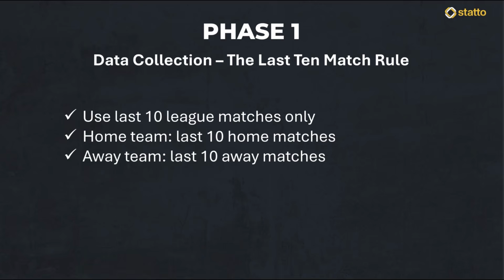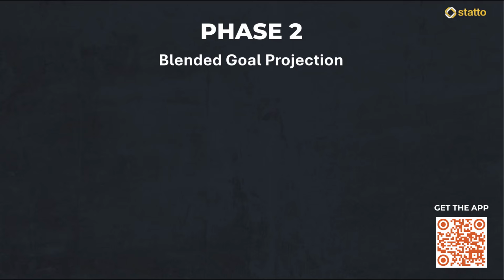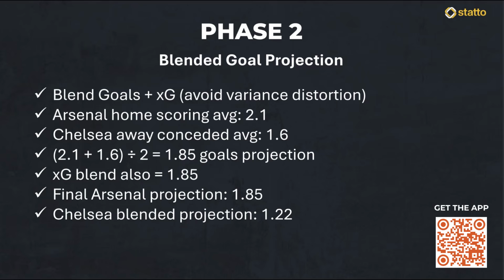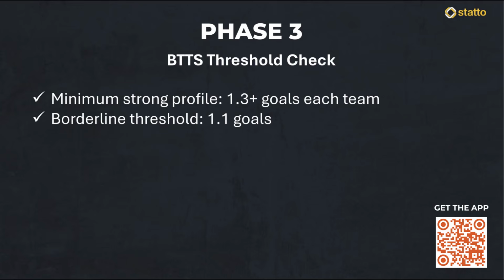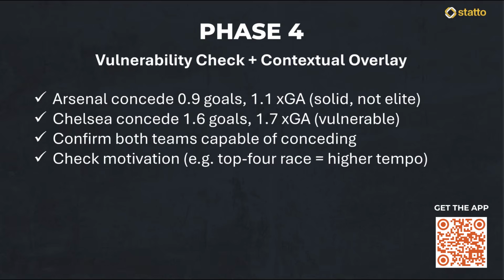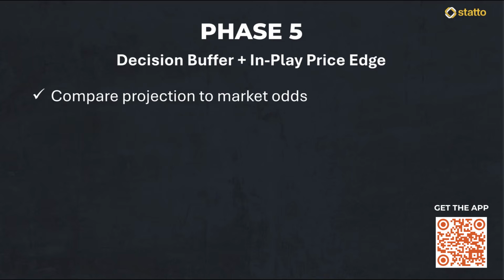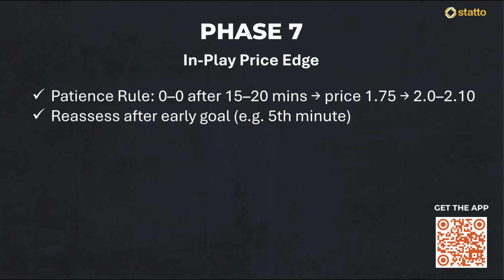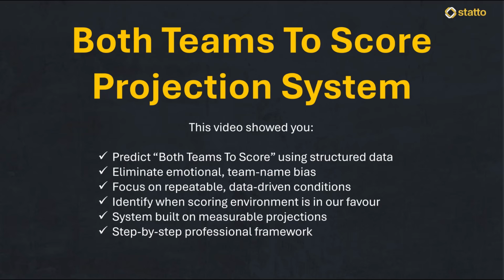How To Predict BTTS In Football - 100% FULL SYSTEM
In this video, we look at how to predict BTTS in football accurately. The both teams to score market is a favourite for many punters and this video show you a mathematical way to predict BTTS and give you an edge. Enjoy!

⚽ Football • 🔢 Predictions • 🧠 AI